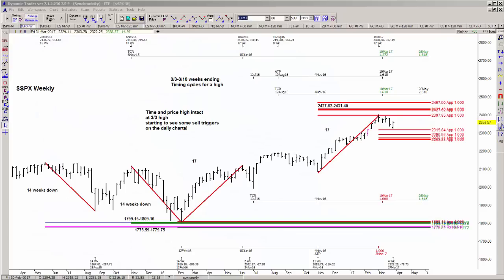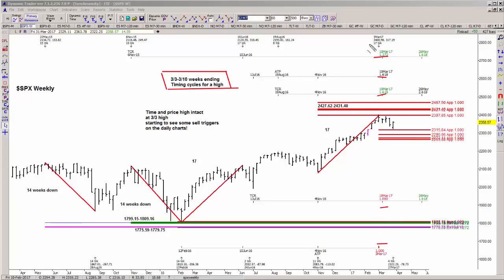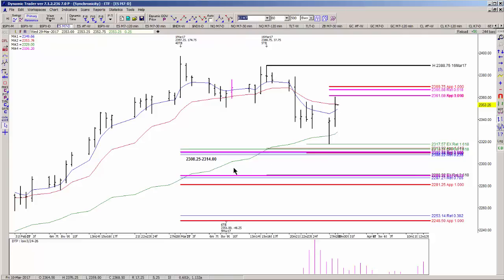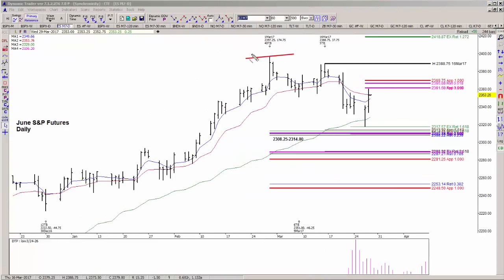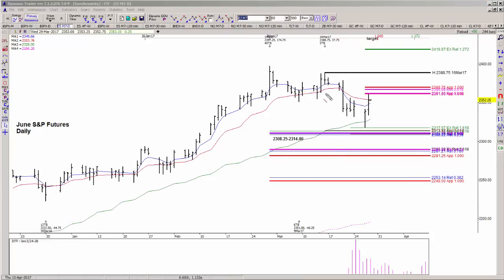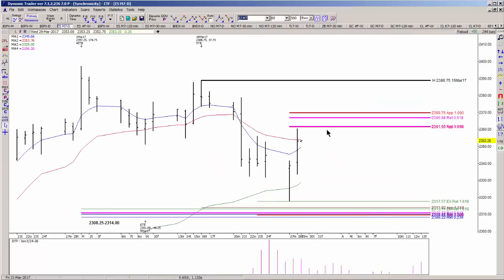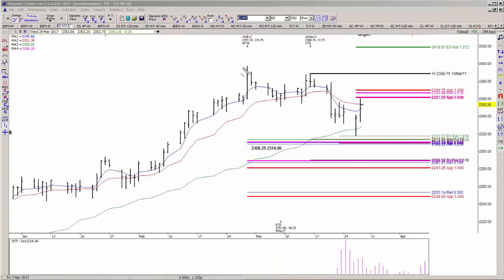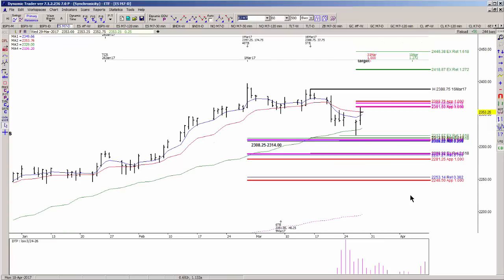Fibonacci Queen: Updating My S&P Work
Here are the next decisions.